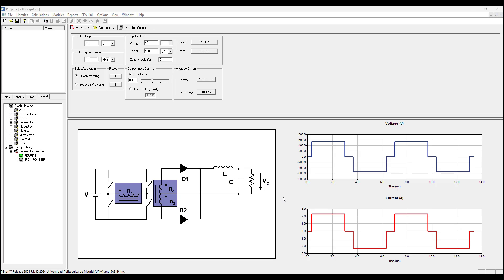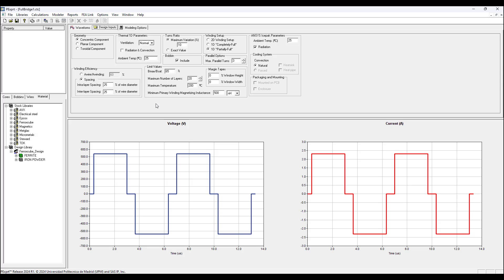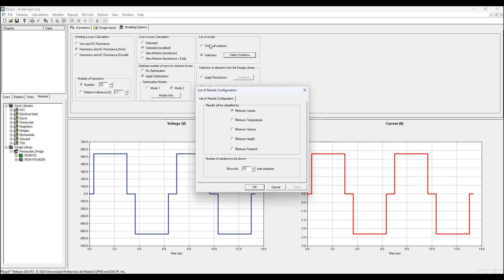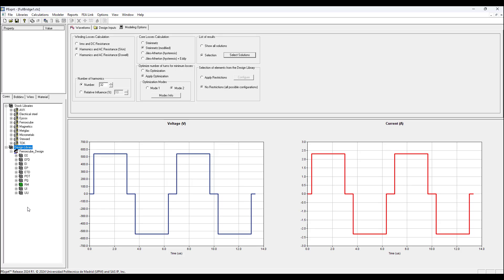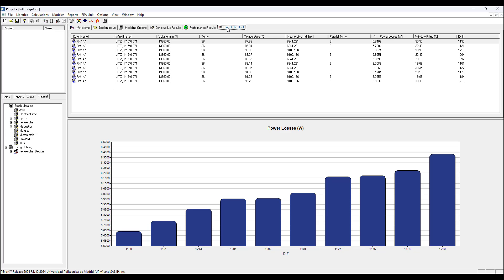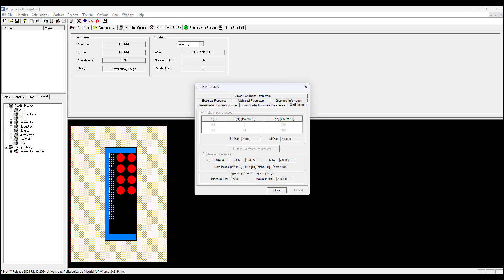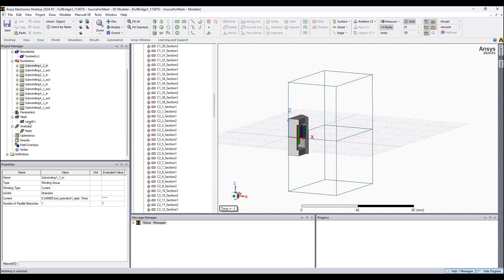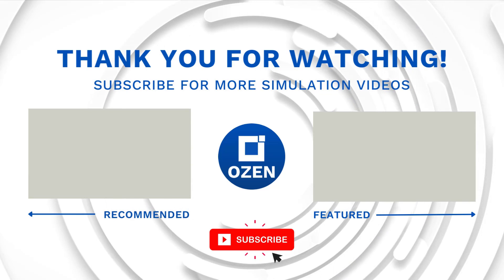Ansys PExprt Power Converter Export into Ansys Maxwell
Hello, Power Electronics Transformer fans:

In this video I show how to use Ansys PExprt to design a Full Bridge DCDC Converter with Transformer Split Secondary and export the design into Ansys Maxwell for advanced analysis.